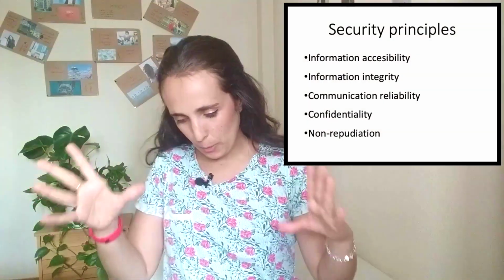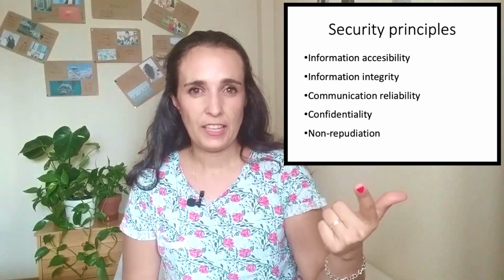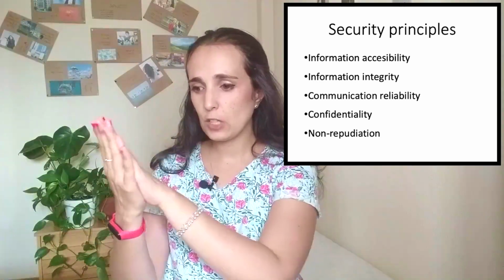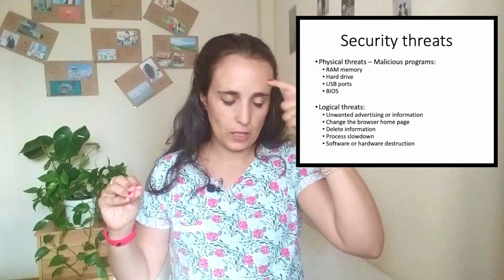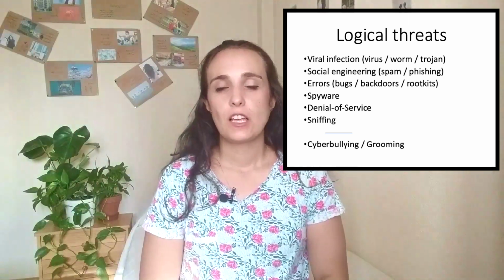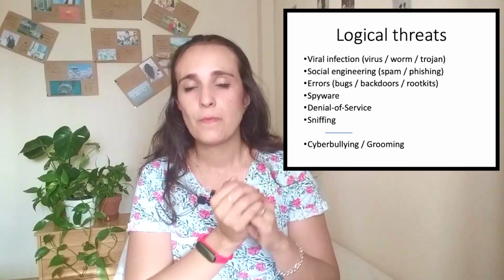Computer and Internet security. Get to know the threats.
Hi! In this video we are going to learn what means computer and Internet safety and what are the main threats we can find out there.

If you want to lean more about how to protect yourself, you can watch this video

-"Someone Else's Memories", by Revolution Void. From: Free Music Archive
-"Steppin", by Wake. From: Free Music Archive